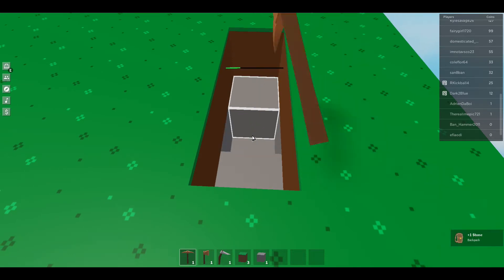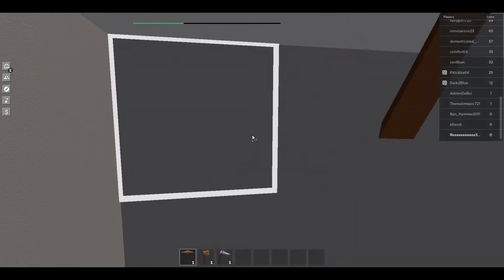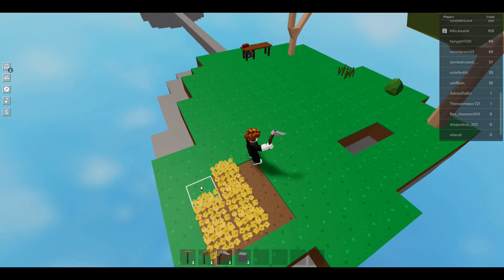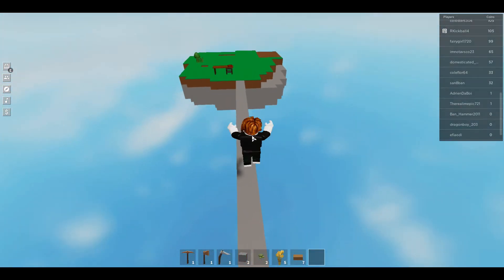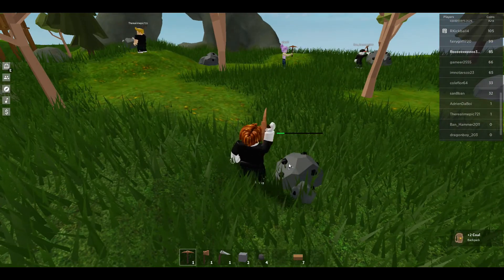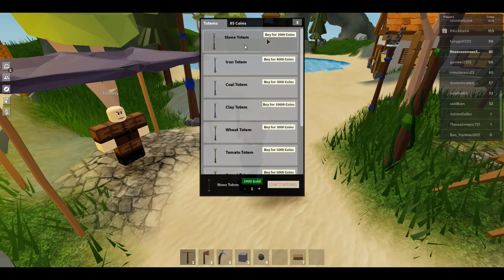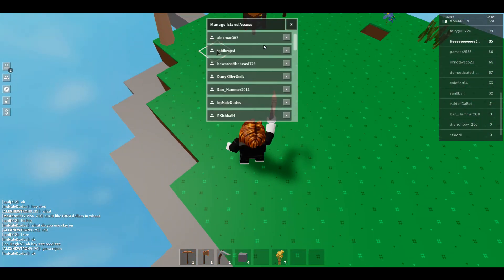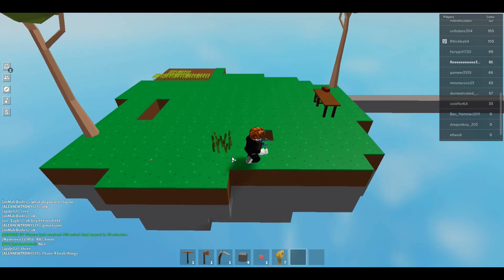(Roblox SkyBlock) Starter Tips!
Here's soem tips if your new to the game.